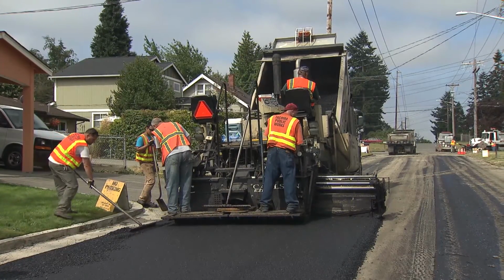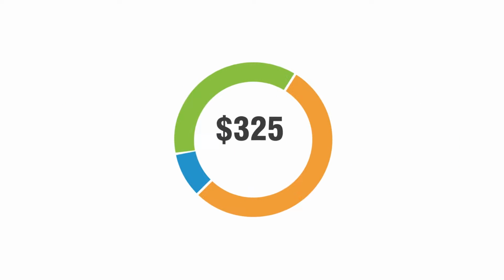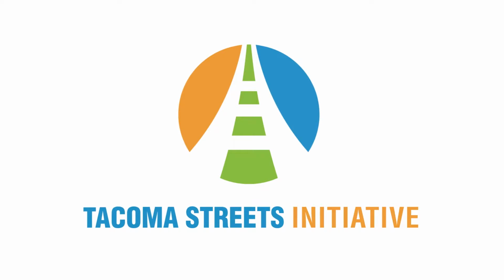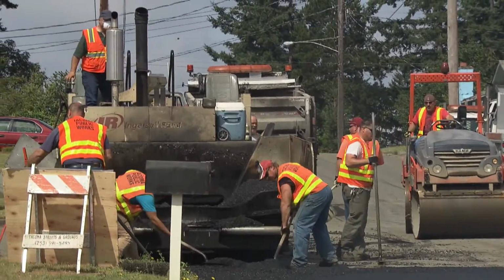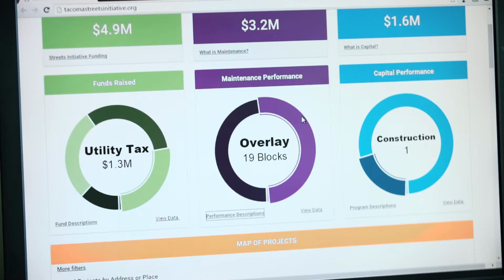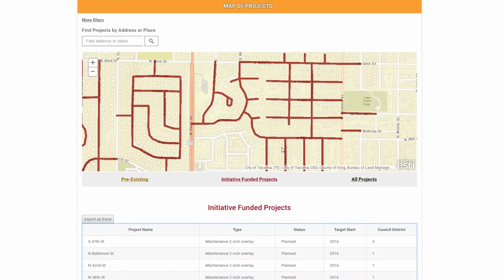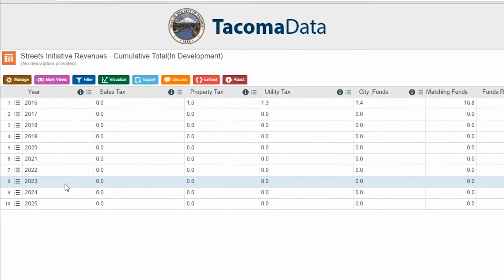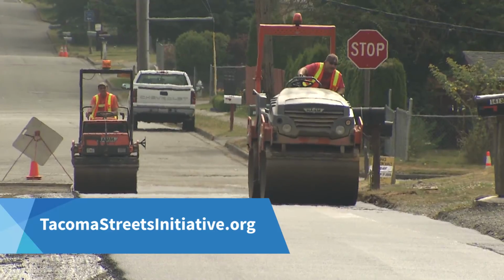Streets Initiative Dashboard Launch - Video News Release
In 2015 Tacoma voters said yes to repairing Tacoma’s streets and passed Proposition 3 and Proposition A. Together, these propositions will raise funds through an increase in taxes that are set to expire after 10 years. Over this time frame, proposition funding will combine with city funds and matching funds with the goal of raising $325 million for Tacoma’s streets. When these factors come together they create the Tacoma Streets Initiative that will maintain city streets through a number of ways.